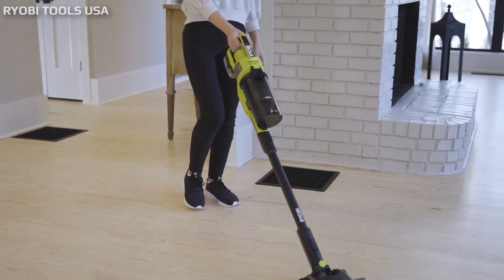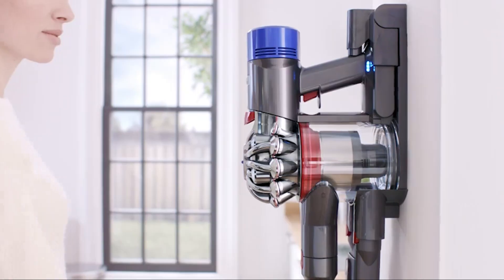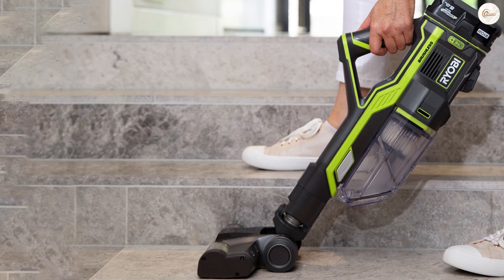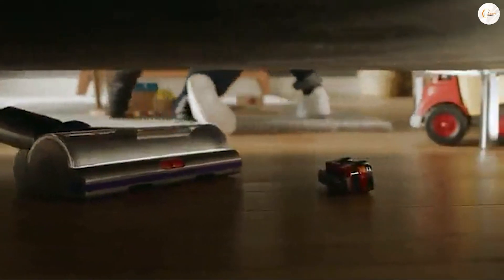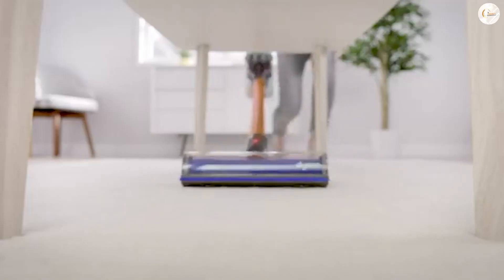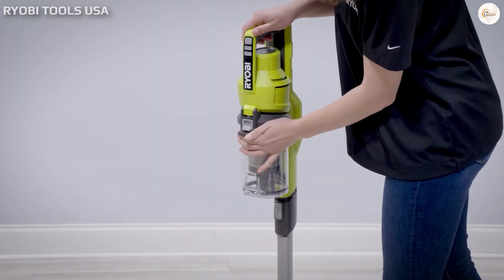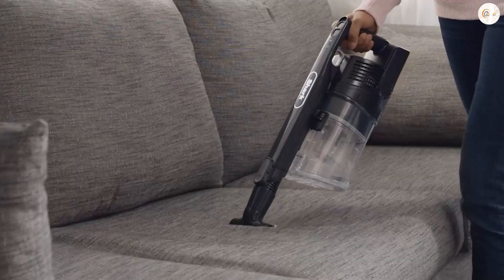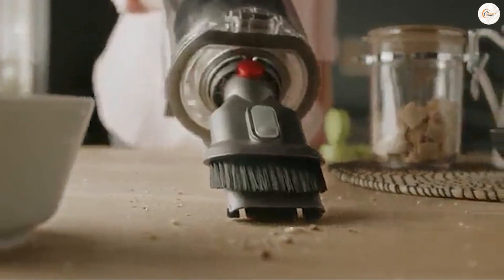Dyson vs Ryobi Stick Vacuum: Which One is the Better Choice? [2023]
Dyson vs Ryobi Stick Vacuum - Both Dyson and Ryobi make vacuums that offer exceptional performance and technologies. The Ryobi EverCharge Vacuum cleaner offers great features at a reasonable price, and it is quite portable, convenient, and a handy product.

But if you are looking for vacuum cleaners with advanced features and price is not an issue, then Dyson V15 is the most powerful and efficient vacuum cleaner to date. It can clean any dust particles in a single sweep and really showcases the research and innovations that Dyson invests in.